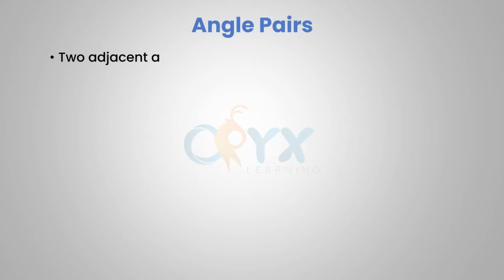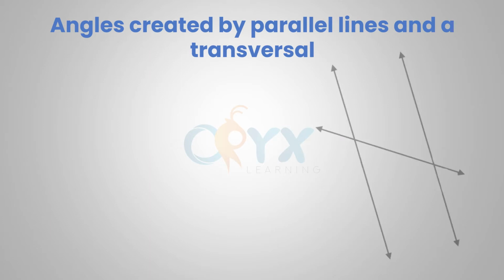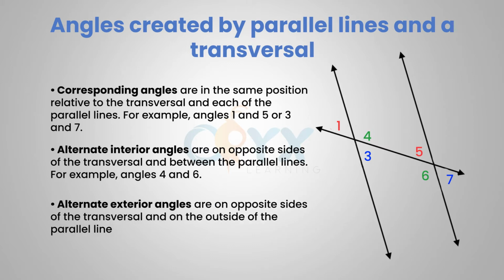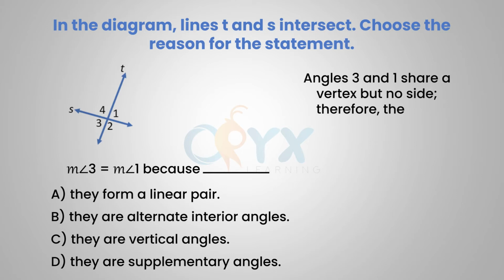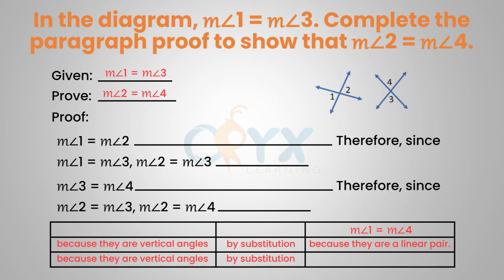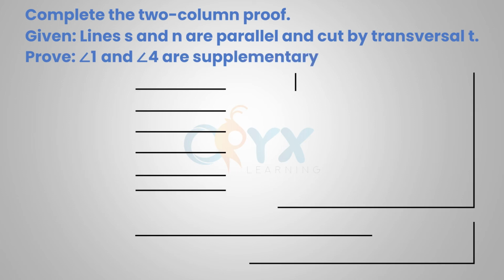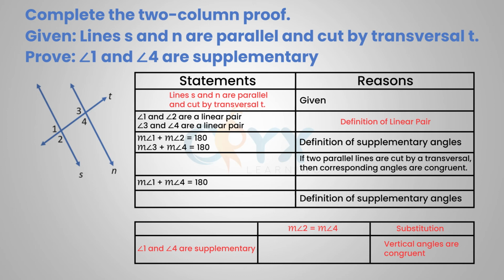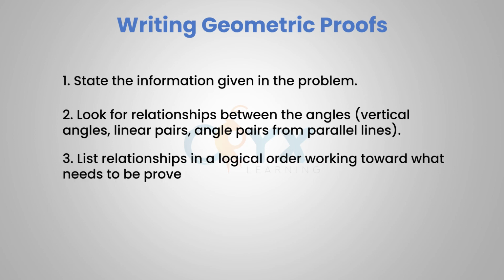Geometric Proof | Grade 8 Math | Oryx Learning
You will learn how to:
● Identify vertical, alternate interior, alternate exterior, corresponding, or linear pairs provided a pair of parallel lines and one transversal. 2:12
● Identify the reason for a congruence statement provided a pair of parallel lines and one transversal or two intersecting lines. 2:38
● Complete statements and give reasoning for given geometric proofs. 3:22
● Complete two column geometry proofs. 4:36